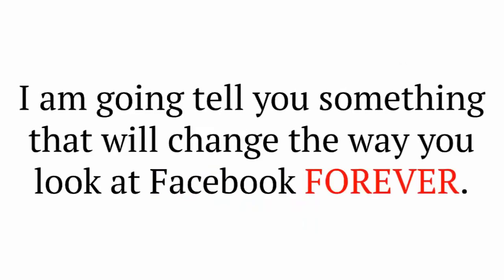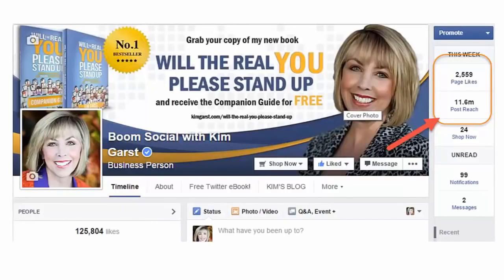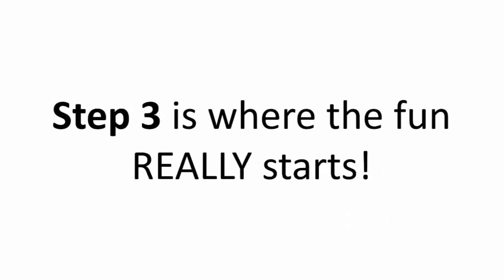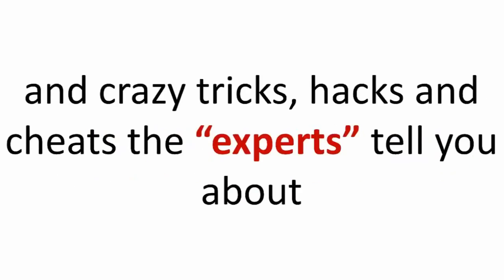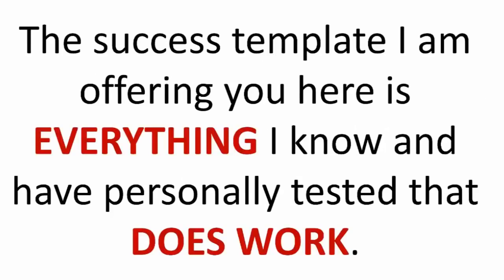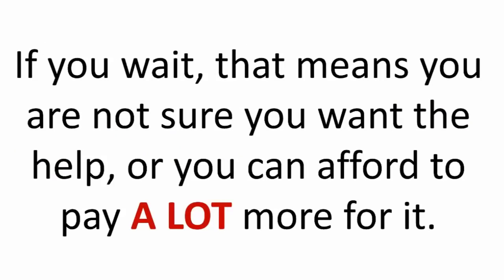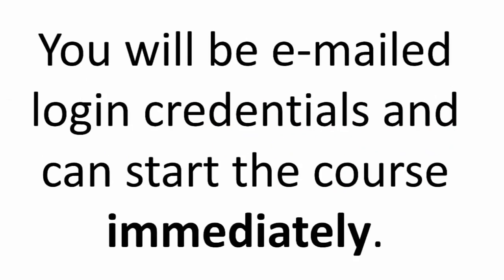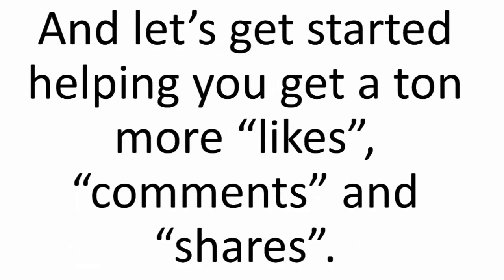Dominating Facebook's News Feed Review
Dominating Facebook’s News Feed is video training course, help you Get More Likes, Shares, and Comments.
Reference The Best Seller Products on JVzoo now. See all with Value Bonuses at our

1. MoonPixlar - Graphics Marketing App
2. Fresh Title - The Best Sales Video
3. Social Vidio - Creat video campaign on website ADN    directly in Facebook news feed
4. Ninja Blaster - The Best Marketing Software
5. Backlinks Indexer - Cloud Base System, make quality backlinks
6. Vydeo Gram allows to create large number of different looking video grams from the very same video
7. EasyVSL 2.0 is video sales letters (VSLs), this software is tool that you create your high-converting videos.
8. Internet Marketing Secrtes: The Marketing Book on top
9. Video Ads Formula:  how to use Video Ads to generate a massive amount of targets traffic , cheap video, highly qualified leads for next to nothing
10. Socail Pop : software that help you Creat General Projet Automatic for Promoting your Products into Market.
11. WP Tweet Machine help you to grow REAL FOLLOWERS on Twitter
12. Social Kickstart  content will generate MORE Fans, MORE engagement, and MORE buzz on your page and brand.
13. Google Hangouts Marketing  is a complete and step by step course on:
• How to make Money by Google Hangouts Marketing.
• What is Hot and new in Google Hangouts Marketing.
• How to do the things step-by-step in correct way.

Dominating Facebook’s News Feed  Buy
Dominating Facebook’s News Feed  Is It Worth It?
Dominating Facebook’s News Feed  Should I Buy It?